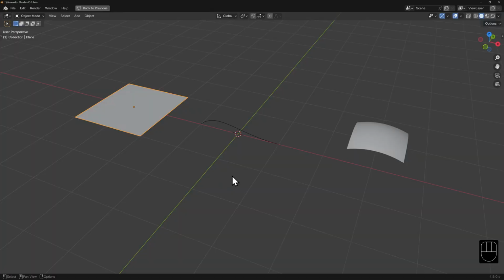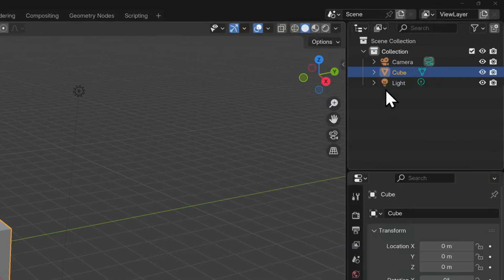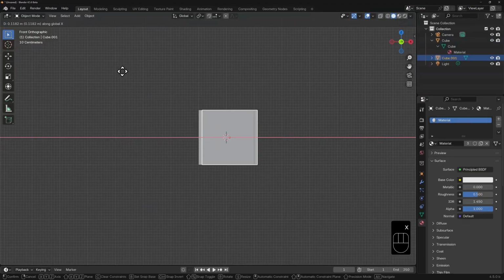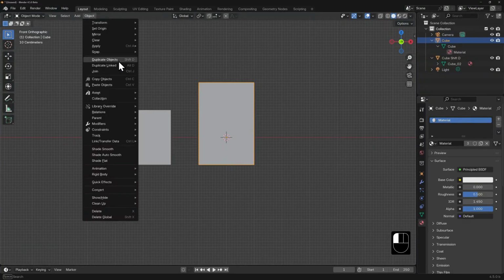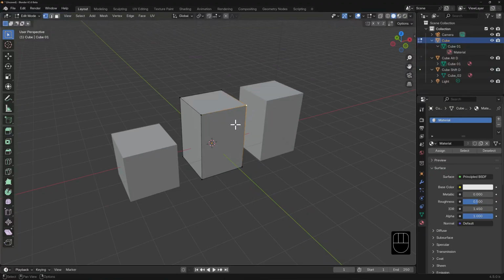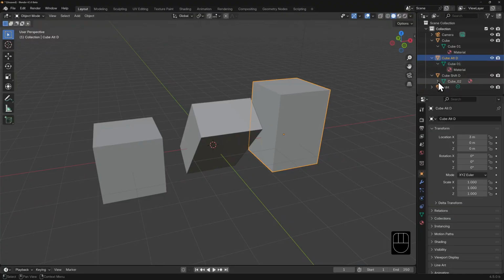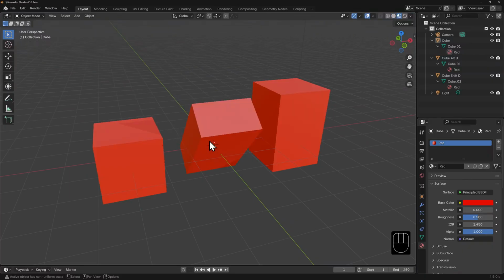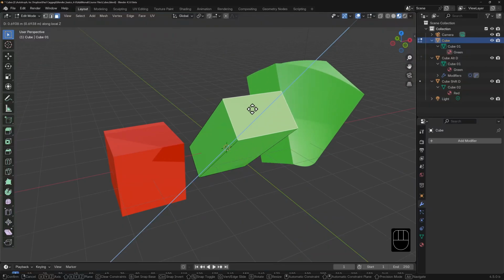Object Data and Duplication in Blender - BLENDER 4.5 BASICS (part 7)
➤ Grab your FREE copy of Press Start - Your first Blender Project

Previously, we’ve looked at how we can select and manipulate our objects in Blender, but that can only get us so far. The really interesting stuff happens when we edit the object data!

Each type of object contains a different type of data. Cameras contain camera data, lights contain light data, meshes contain mesh data, etc.

The object is simply a container for this data, so two objects can share the same data properties but have different object properties. You can Duplicate an Object - along with its Data - with Shift-D, or create a duplicated Object that shares data with Alt-D.

➤ Check out the full Fundamentals series to get a jump start on modeling, sculpting, animation, lighting, shading, texturing, and rigging

➤ Learning Blender Hot Keys?  Download our FREE Blender Hot Key Cheat Sheet